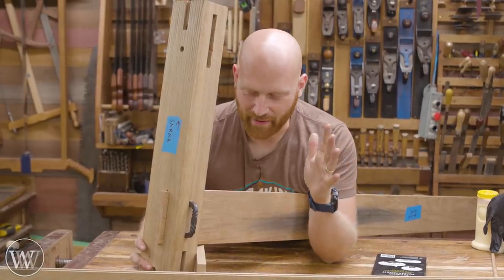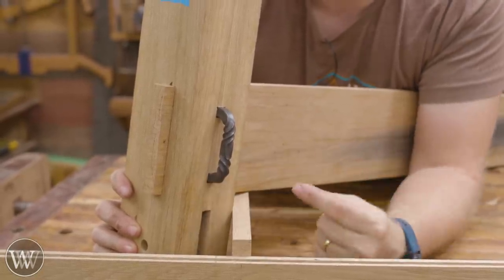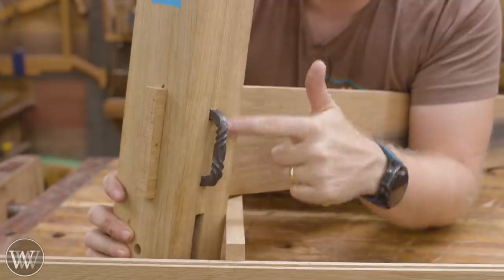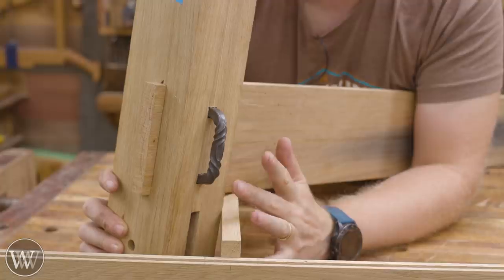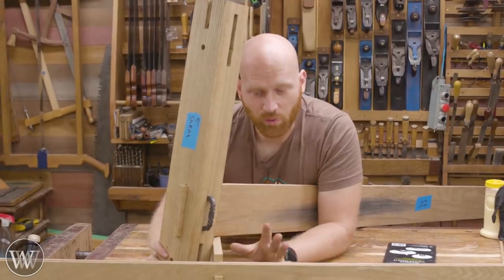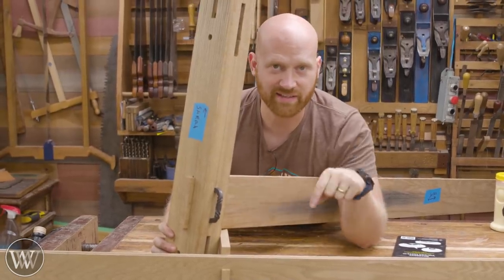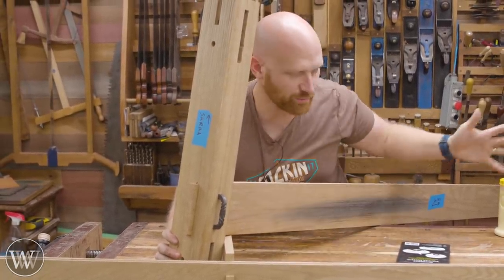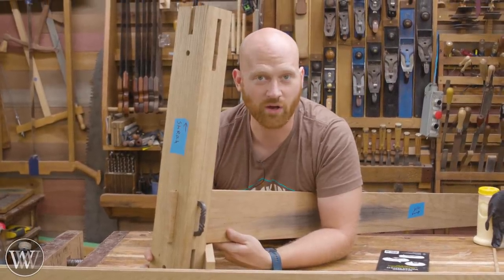Hand Made Bed Joinery Mission Style Bed Part 7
Today we are doing the joinery that will connect the headboard to the footboard on this mission style bed. the Mortise and tenon joint will be held in place with a custom steel pin.

Kyle Prince -
Travis Reese -
William Fleming -